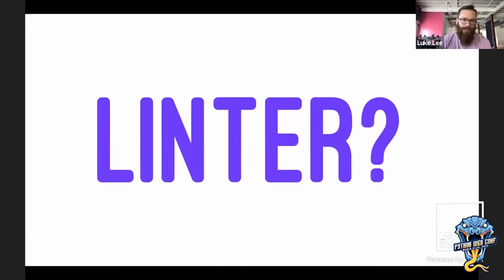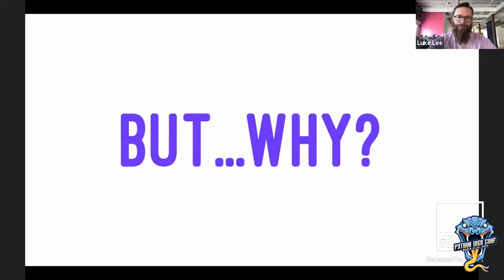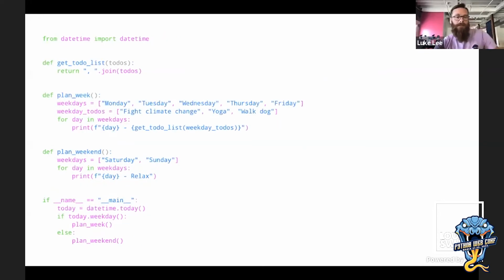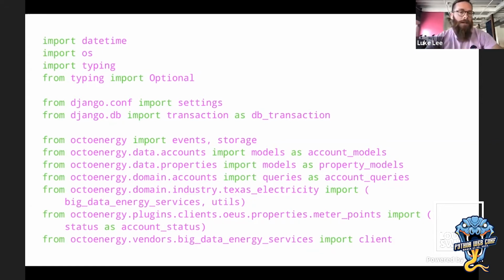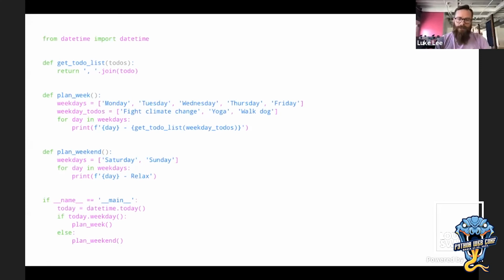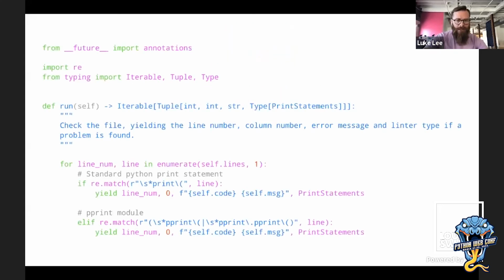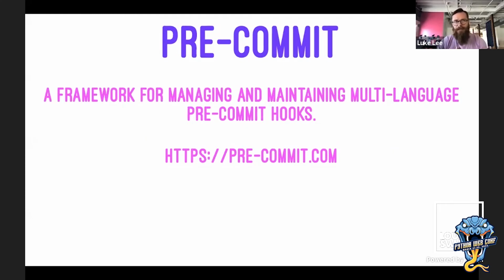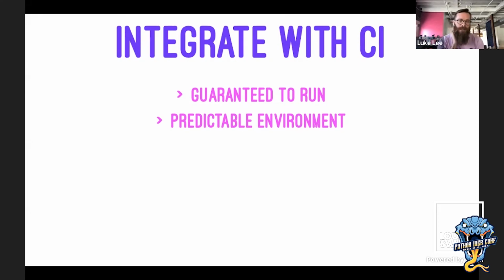Lint All the Things! by Luke Lee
Many teams document the conventions for their projects. However, documentation gets out of date, forgotten, or sometimes ignored. Simple documentation requires team members to constantly remember all the ‘rules’ for your project. You can better enforce those rules and free up your team members to think about harder problems using linting tools like flake8, import linter, and pre-commit.

These tools provide tons of useful stuff out of the box, but you can push them so much further with customization. This allows your project to formally document conventions, but also enforce them automatically on every commit, merge, and build. This can make code reviews faster and more focused on the problems your code is meant to solve.

This talk will introduce tools like flake8, import linter, and pre-commit along with some of their built-in functionality. Then, we’ll briefly explore some ways to customize them to fit your projects’ specific needs. Some examples of custom linter rules we’ll tour are:

*Code formatted automatically and uniformly
*Code doesn’t import across architecture layers violating separation of concerns
*Common conventions are used
*Common anti-patterns are avoided
*Specific layers are fully tested
*Proper git commit message formatting
*Merge commits don’t exist in topic/feature branches

Finally, we’ll discuss ways to use those custom linter rules on every commit, merge, and build with continuous integration or git hooks.